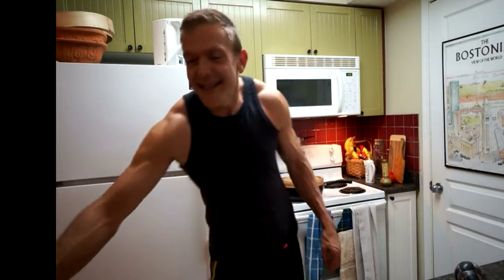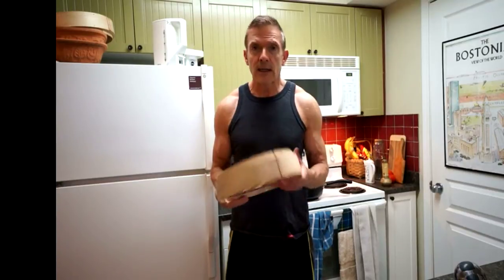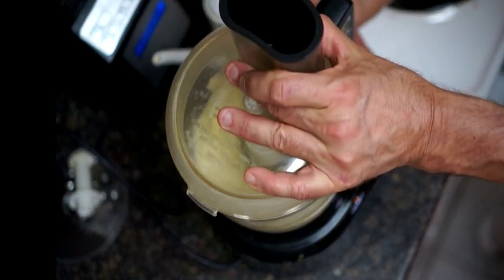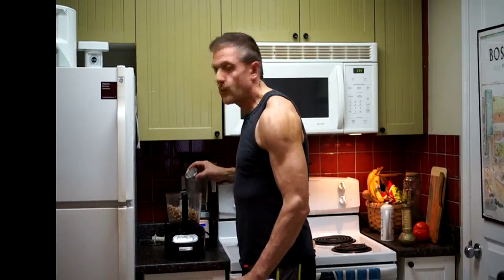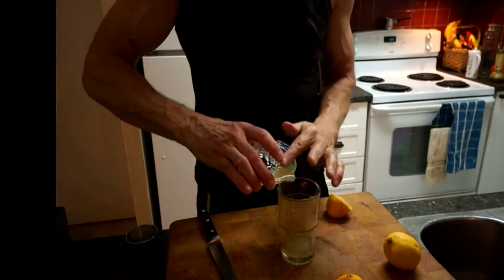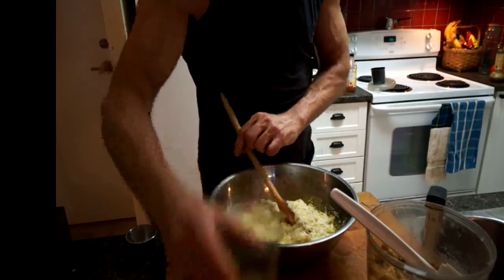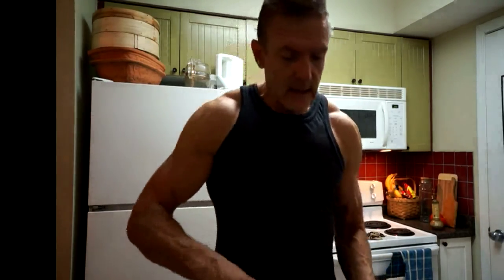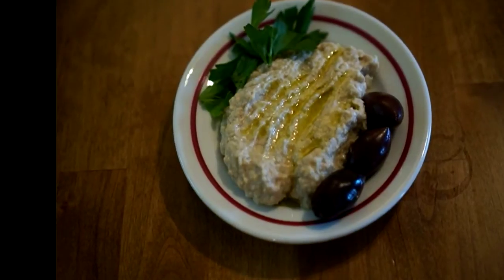Greek garlic dip with a healthy twist (skordalia)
Skordalia (Σκορδαλιά) is a garlic dip or spread, traditionally served with fried salt cod or with vegetables in Greece. As a dipping sauce, when you dip into it you'll know you have eaten some garlic!

This is my version, which substitutes mashed cauliflower for the usual bread or potato base. The result is a healthy lower-carb alternative.   The use of walnuts is unique to Northwestern Greece (Epirus) and gives the dish a great taste and texture. The variety you find in almost every Greek taverna omits the nuts.